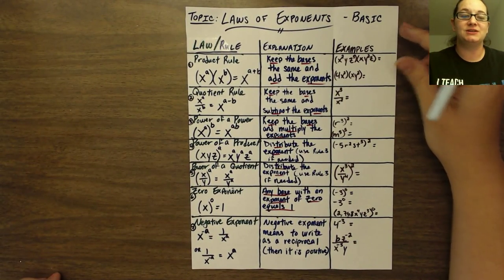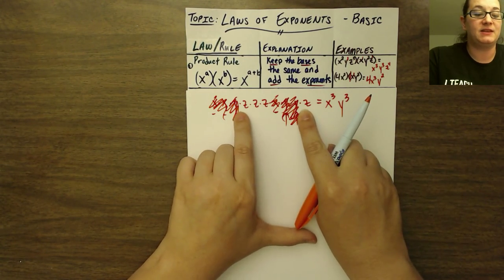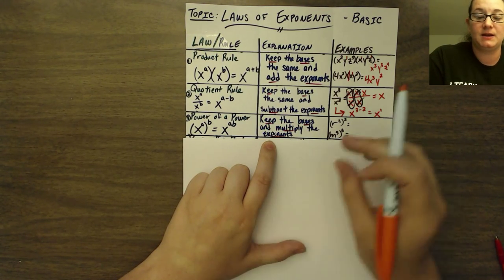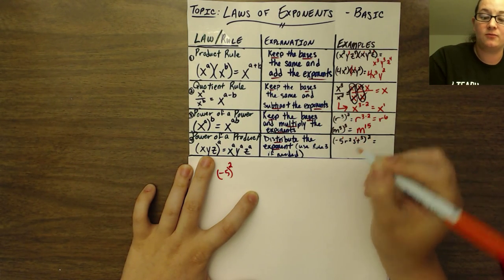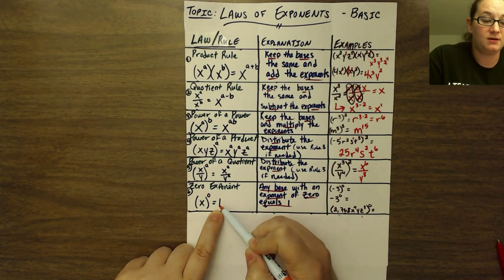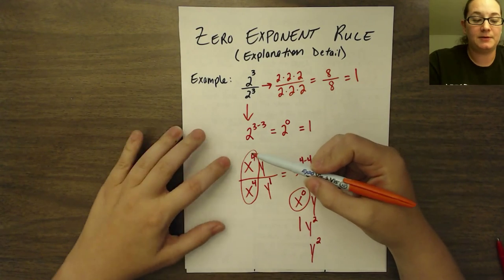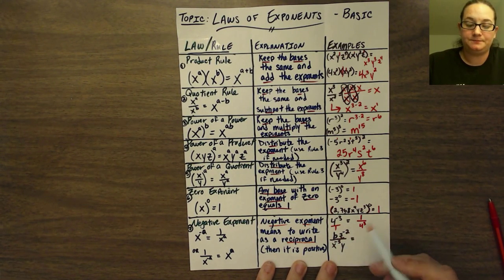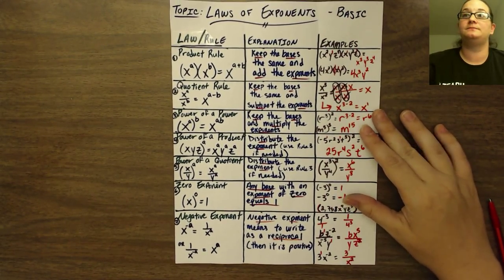Laws of Exponents - Basic - includes Explanation of Zero Power Rule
In this video I go through the basic Laws of Exponents and some examples.  I also give a more developed explanation of the Zero Power Rule.  Laws include: product rule, quotient rule, power of a power, power of a product, power of a quotient, zero exponent, and negative exponent.